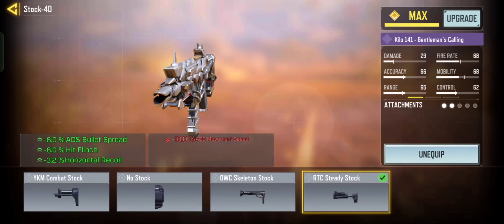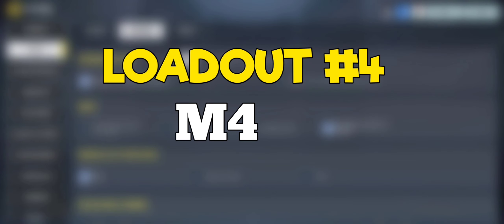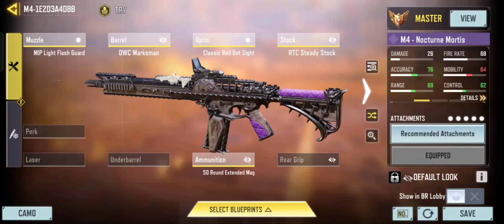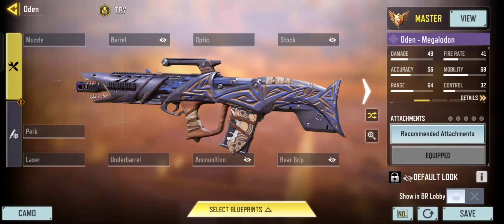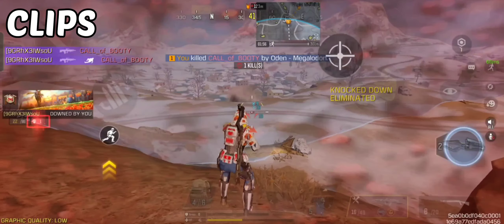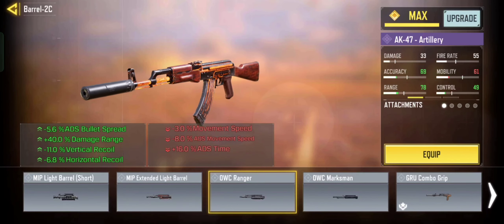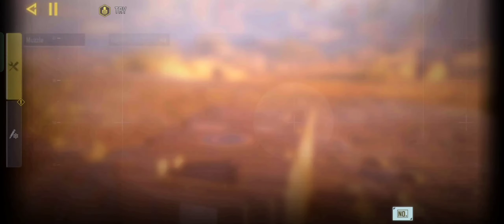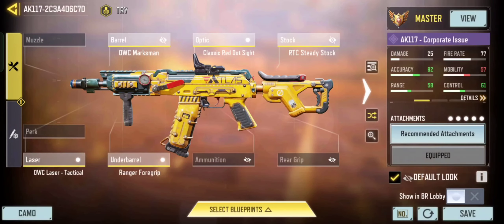TOP 5 Best Assault Rifles in SEASON 10 of COD Mobile | best ar loadout cod mobile | codm br loadout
FIRST VIDEO UPLOADED ON 24SEP 2021

I AM FROM INDIA 🇮🇳
DEVICE : REALME GT NEO 2
SERVER : GLOBAL
CALL OF DUTY MOBILE CONTENT CREATOR
PROFESSIONAL CALL OF DUTY MOBILE BATTLE ROYALE PLAYER

USERNAME: Explosive YT
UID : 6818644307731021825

👇👇 YOUR QUERIES 👇👇

codm br loadout
br loadout codm 2023
best br loadout cod mobile
best loadout cod mobile
codm br best guns
cod mobile best loadout
best cod mobile loadout
br attachment 2023
best codm br loadout
cod mobile best guns
best gun in cod mobile
best br guns in codm
cod mobile loadout
loadout cod mobile
br loadout codm
cod mobile best guns battle royale
codm best br loadout
br gunsmith codm
codm battle royale loadout
codm br
best guns in cod mobile
best loadout cod mobile br
best loadout for cod mobile
cod mobile br loadout
codm br loadout 2023
best gun cod mobile
best gun in br cod mobile 2023
cod mobile battle royale best guns
ak117 gunsmith br
best gun in cod mobile battle royale
best loadout cod mobile battle royale
best loadout in cod mobile
call of duty mobile best loadout
best ak117 gunsmith codm br
best ak47 gunsmith codm br
ak47 attachment br
ak47 loadout br
ak117 attachment br
oden gunsmith br
oden attachment br
kilo gunsmith br
m4 gunsmith br